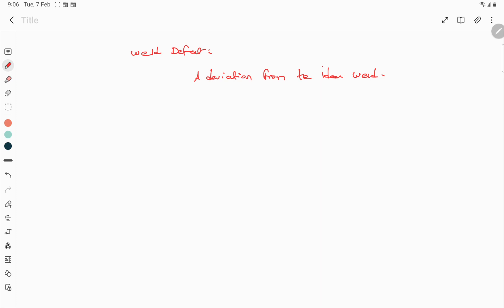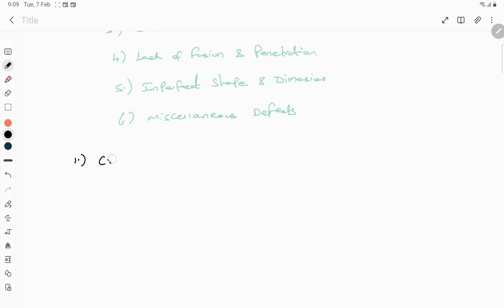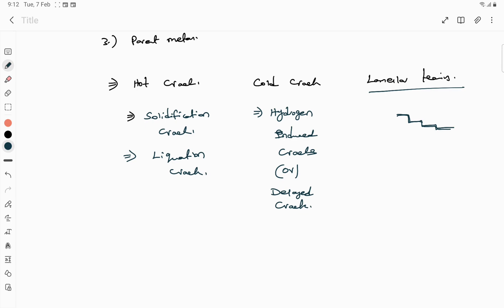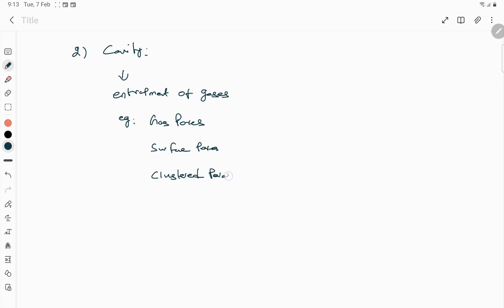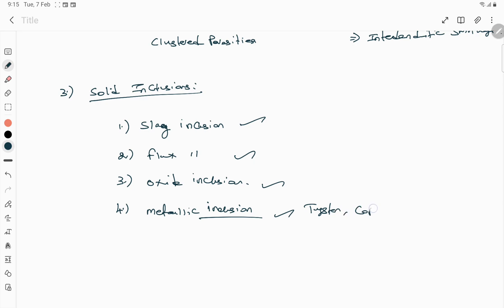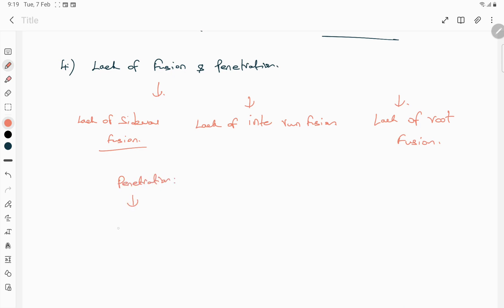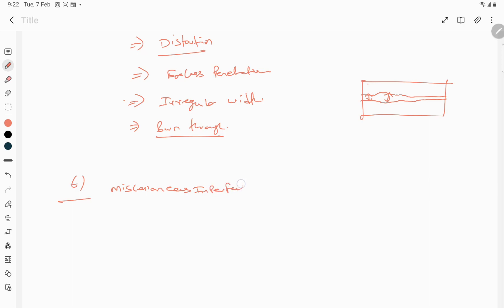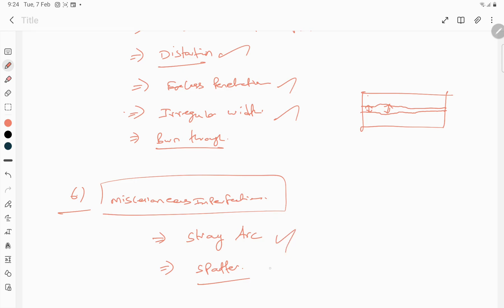weld Defect , classifications of weld defect , fusion based welding process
Types of weld defect in fusion based Welding process